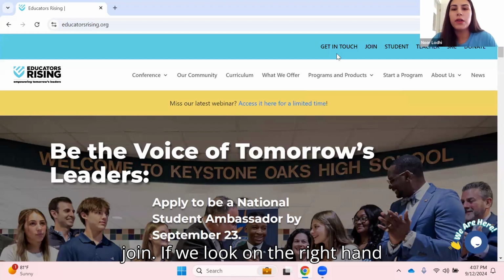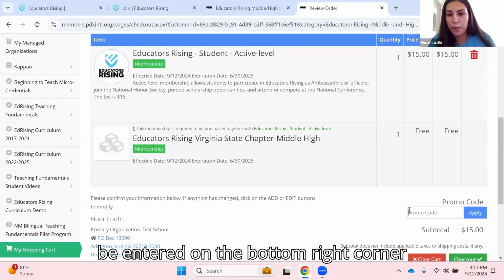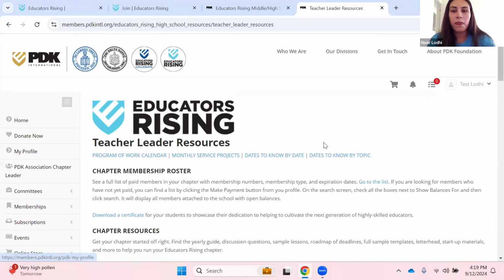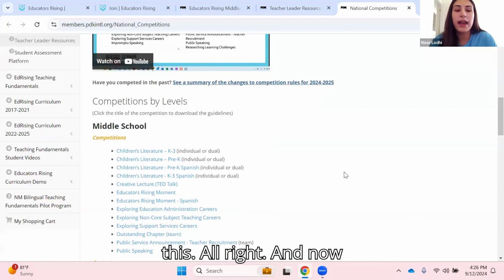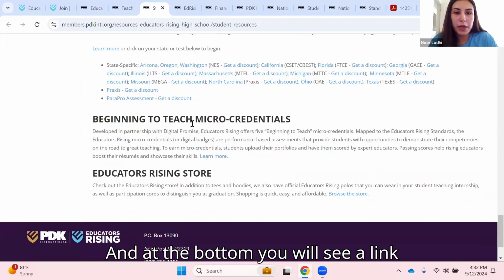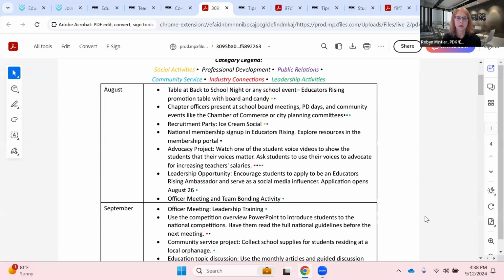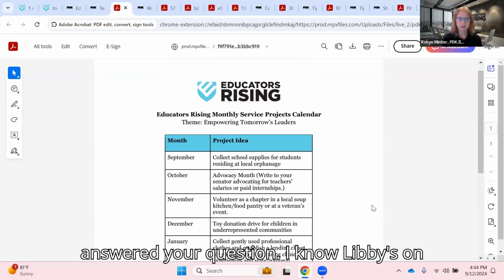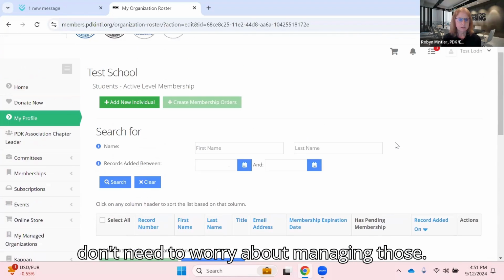Joining and Signing Up for Educators Rising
To help our teacher leaders sign up students for the new school year, we hosted a webinar on the process and their teacher leader resources. Remember teacher leaders need to renew their membership each year as well. Be sure to do this before you have your students register.